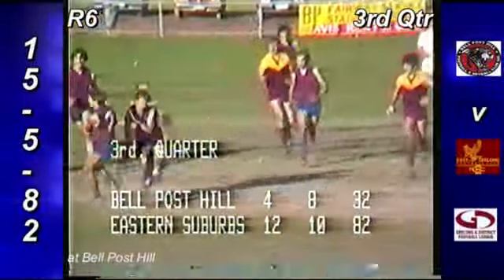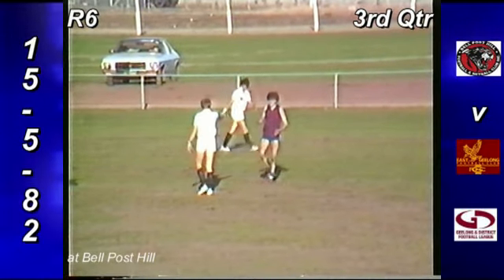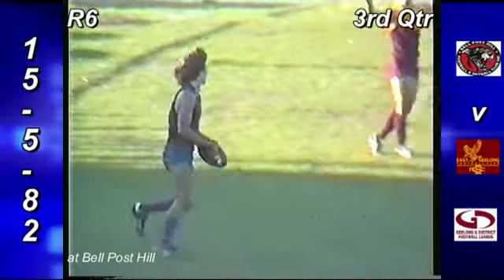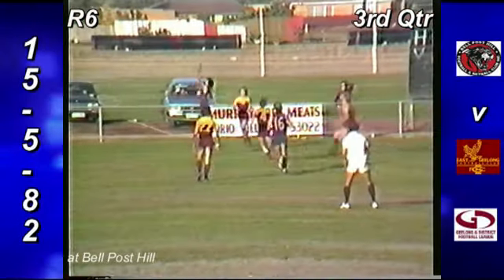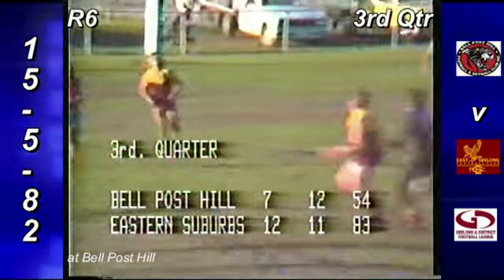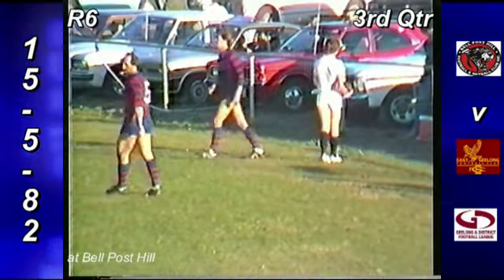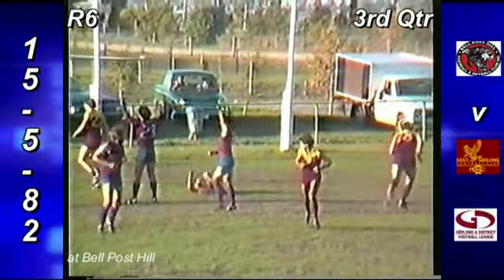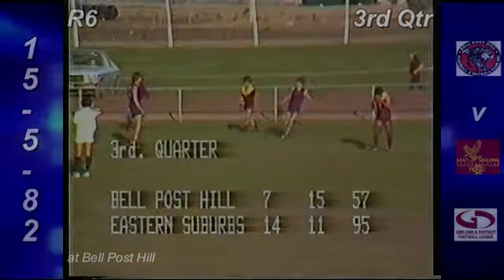R6 Bell Post Hill v Eastern Suburbs 3rd Qtr 15 5 82